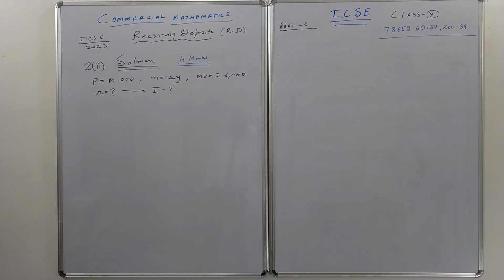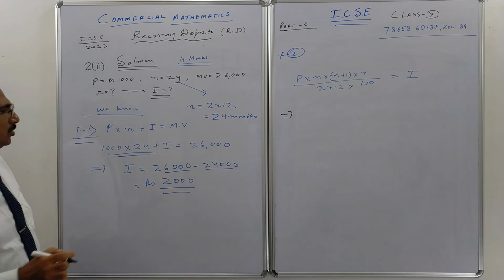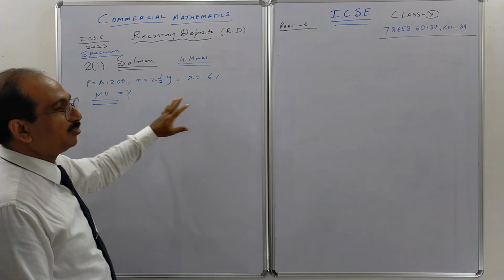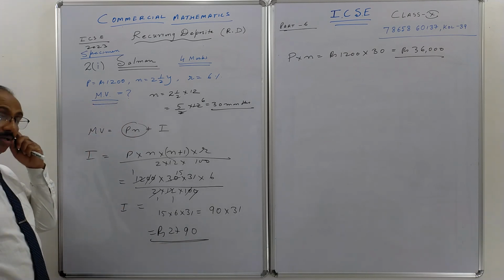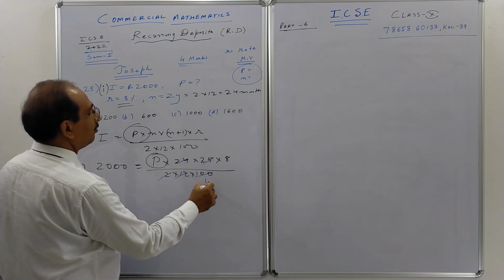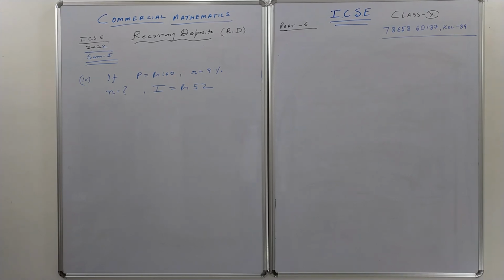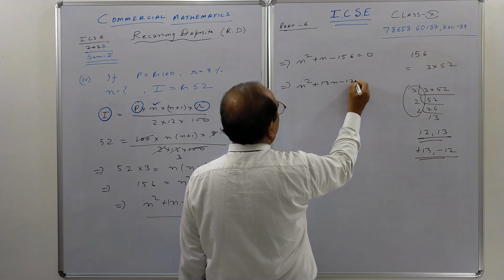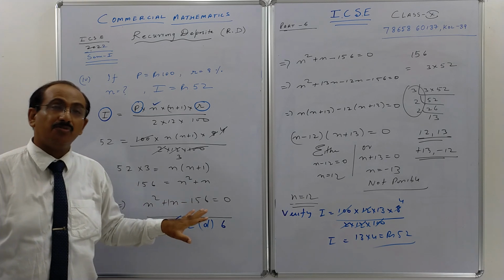Banking/Recurring Deposit(RD) /Part 6/ICSE/Class 10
In this video lessons all the latest ICSE trad and MCQ questions are solve

1) ICSE 2023

3) Specimen ICSE 2022 and

4) MCQ ( 4marks) Semester 1 of ICSE 2022.

In my previous four videos , all four types of ICSE questions of year 2014 to 2020 is solved.